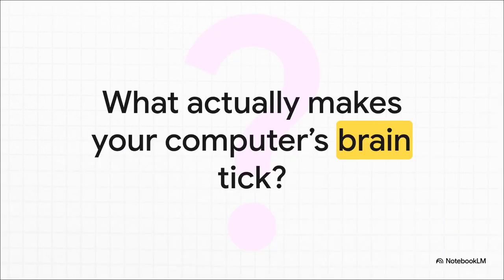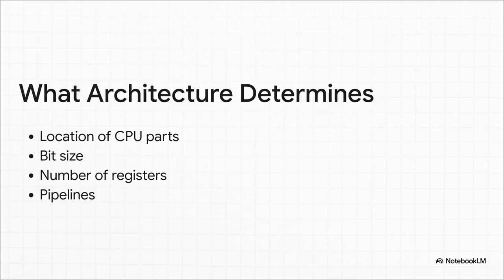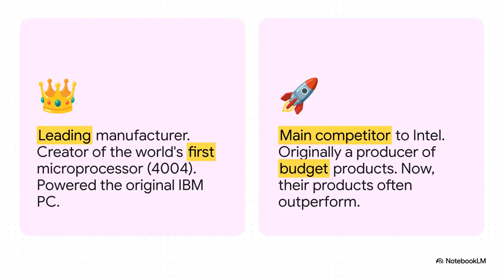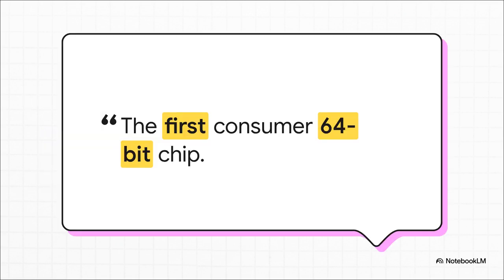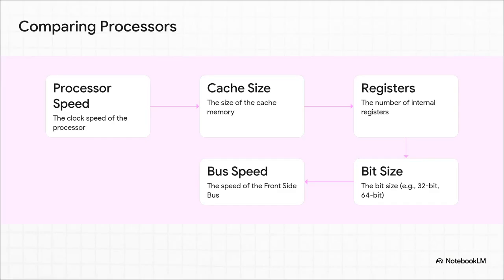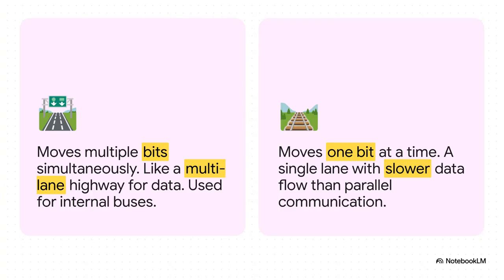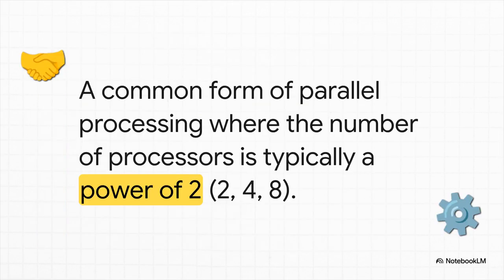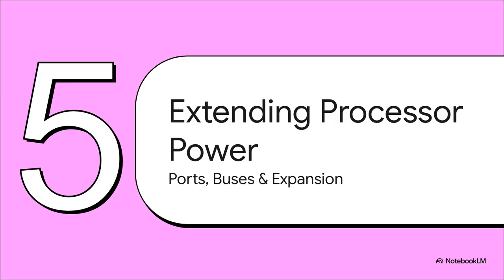008 A Look Inside The Processor